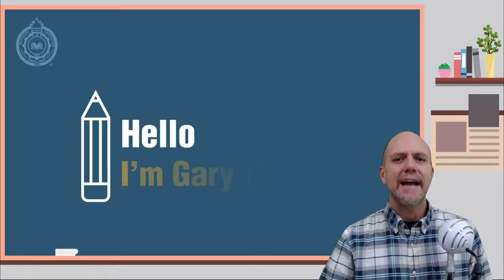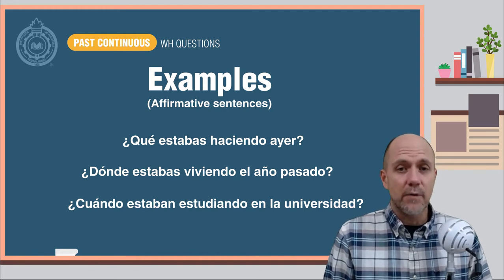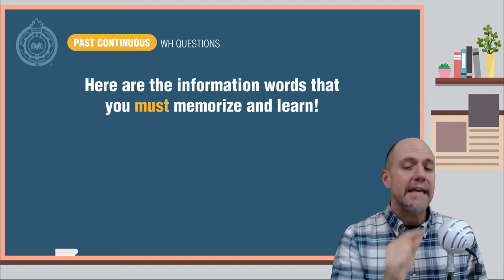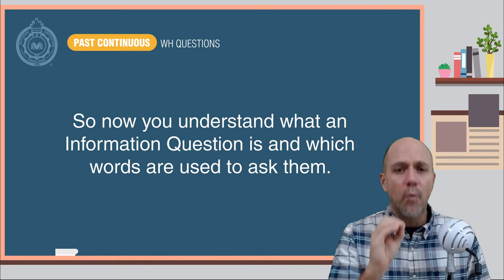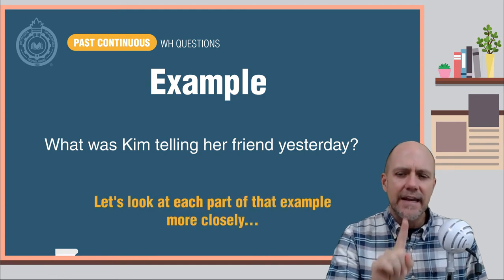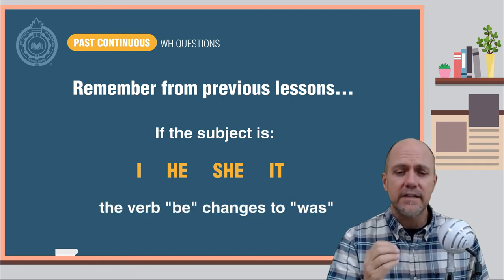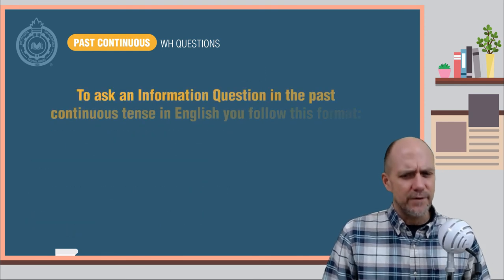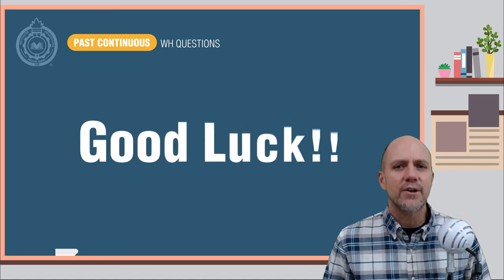Grammar Lesson: Wh Questions Past Continuous Tense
Today you are going to learn how to use the Past Continuous Tense to ask Information Questions.

Coordinador

Soporte Tecnológico